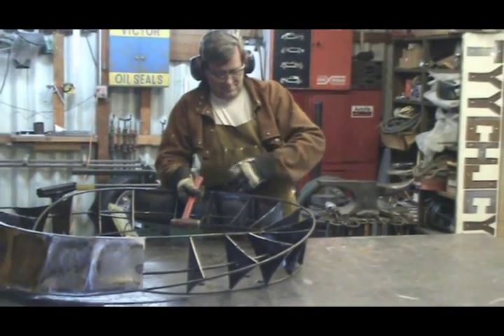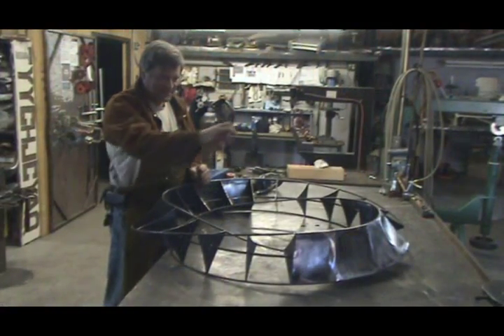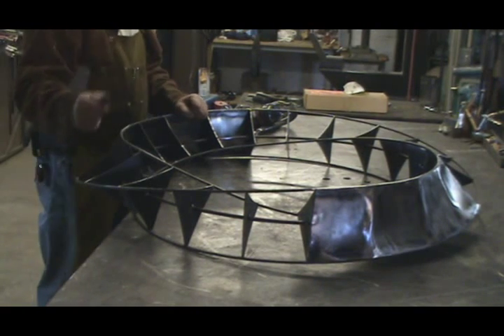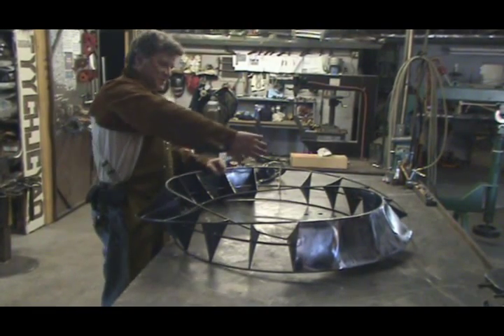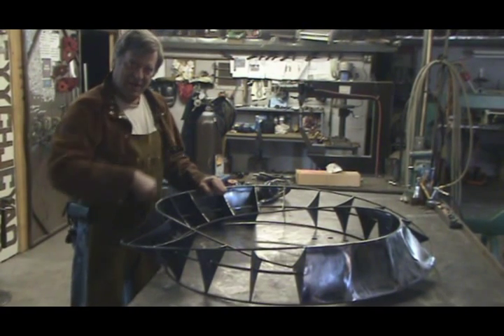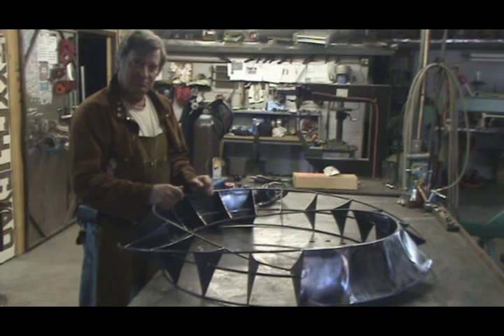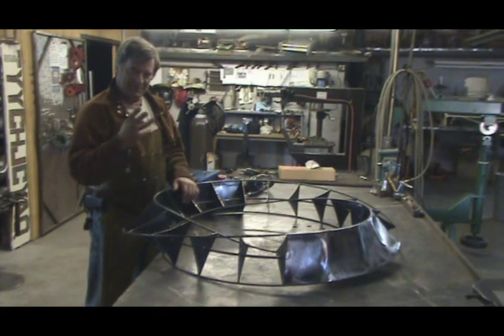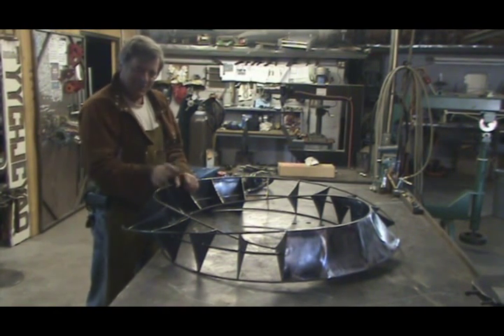Creating a Steel Torus - Kevin Caron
Sculptor Kevin Caron is fascinated by geometry. He has been investigating geometric shapes such as the torus. He explains what a torus is and how he is making a steel free-standing sculpture inspired by it.